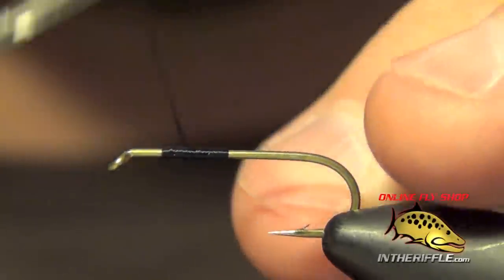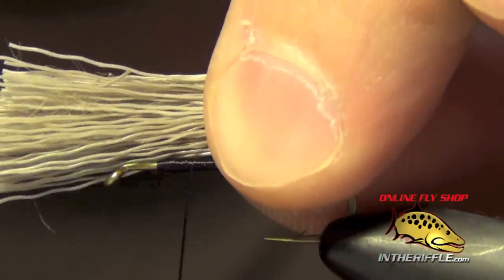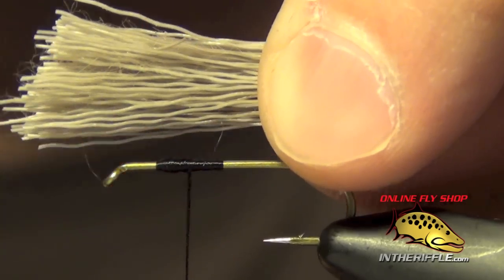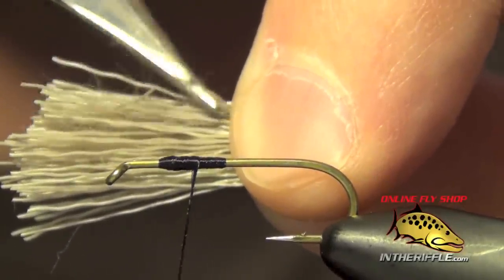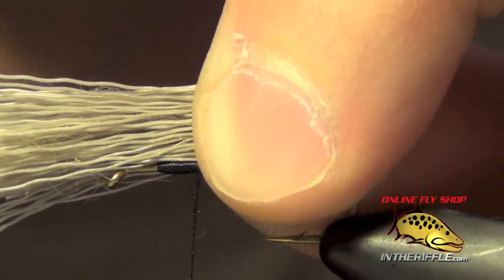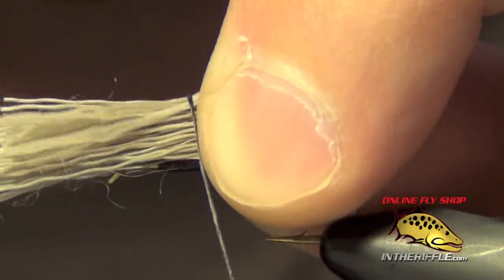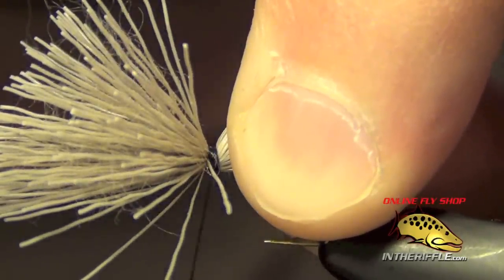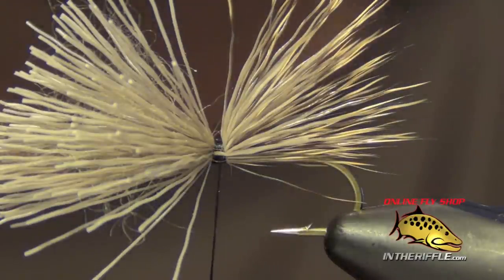Pinch Tie In - Fly Tying Basics For Beginners - Tips and Tricks